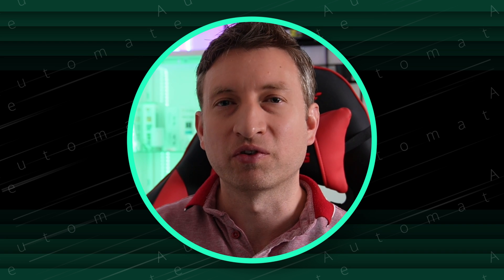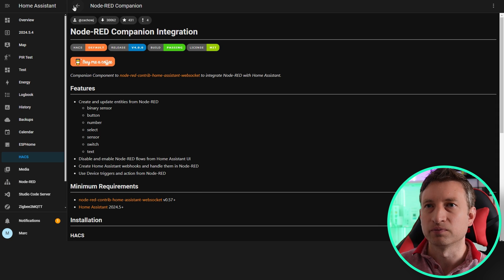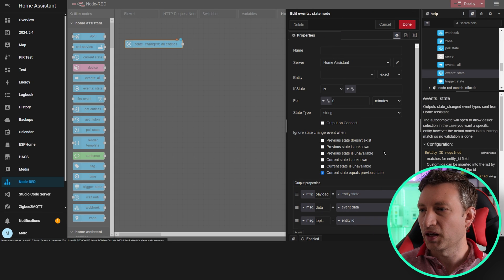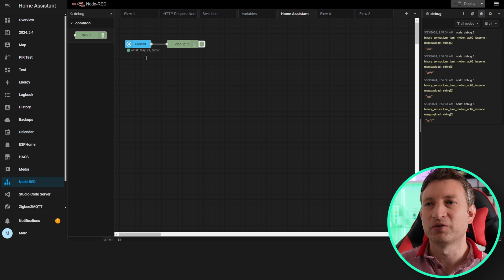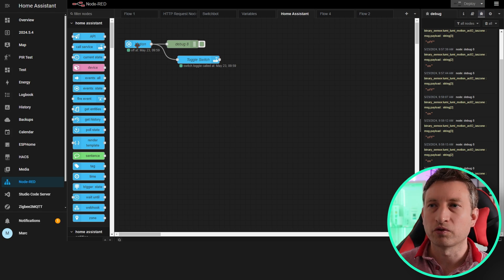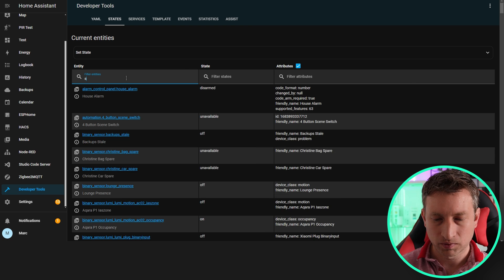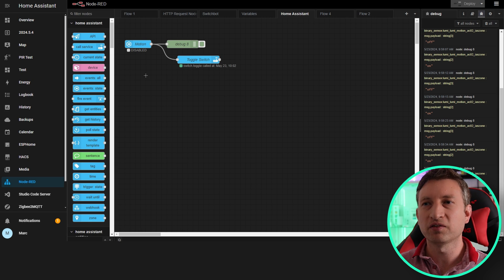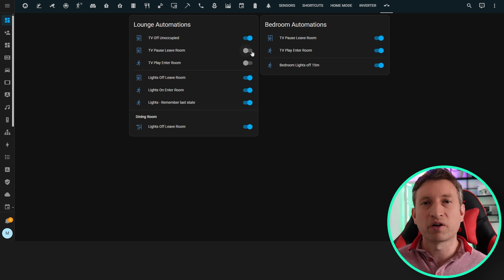Control Node-RED from Home Assistant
I'll show you how you can control Node-RED nodes from Home Assistant so that you can enable and disable automations easily from the convenience of your Home Assistant Dashboard.